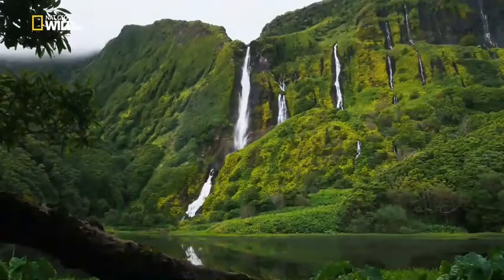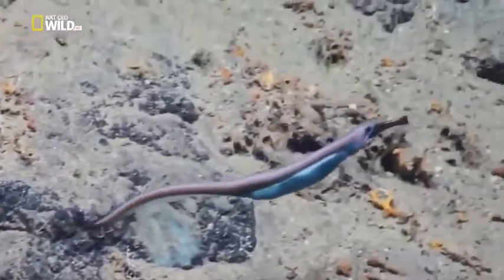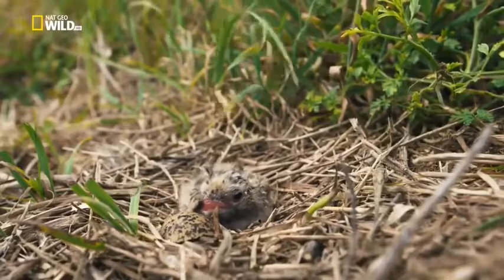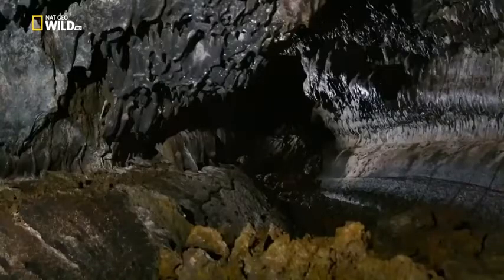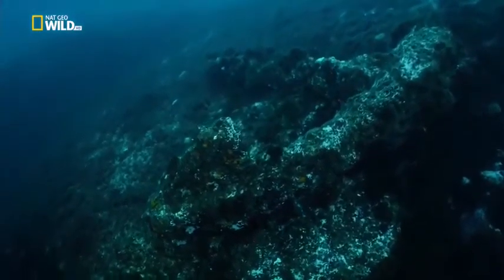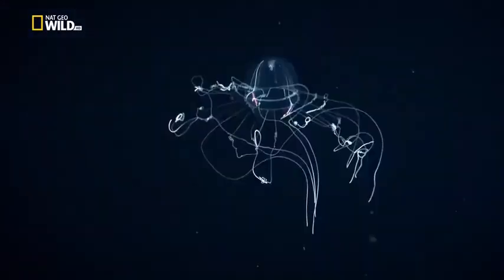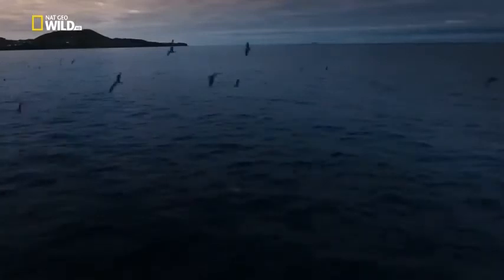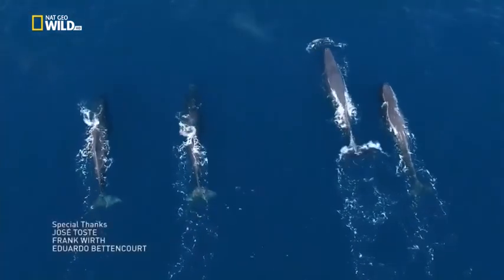National Geographic Documentary 2021 - Animal Documentary 2021 4K HD Video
An apex predator, also known as an alpha predator or apical predator, is a predator residing at the top of a food chain upon which no other creatures prey.  Apex predators are usually defined in terms of trophic dynamics, meaning that apex-predator species occupy the highest trophic level or levels and play a crucial role in maintaining the health of their ecosystems. One study of marine food webs defined apex predators as greater than trophic level four. The apex predator concept is commonly applied in wildlife management, conservation and ecotourism.

Food chains are often far shorter on land, with their apices usually limited to the third trophic level – for example, giant constrictor snakes, crocodilians, Theropods, hyenas, Varanids, wolves, Great Apes, or big cats preying mostly upon large herbivores. Apex predators do not need to be hypercarnivores.

Apex predators affect prey species' population dynamics. Where two competing species are in an ecologically unstable relationship, apex predators tend to create stability if they prey upon both. Inter-predator relationships are also affected by apex status. Non-native fish, for example, have been known to devastate formerly dominant predators. One lake manipulation study found that when the non-native smallmouth bass was removed, lake trout, the suppressed native apex predator, diversified its prey selection and increased its trophic level